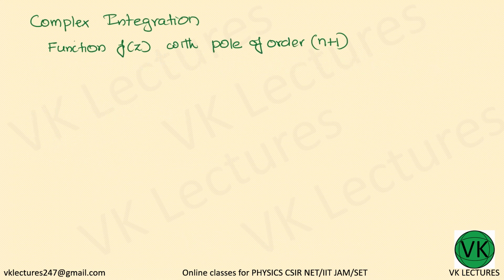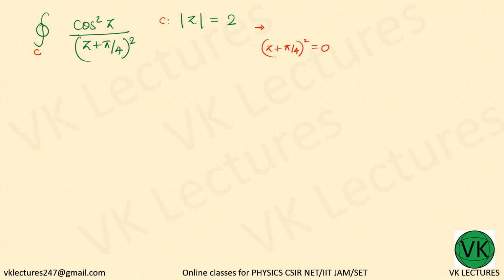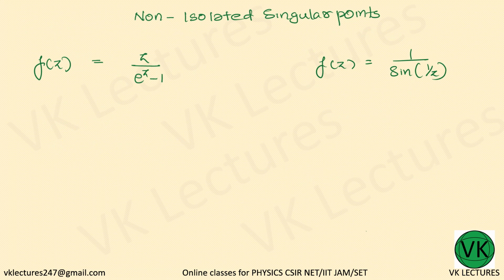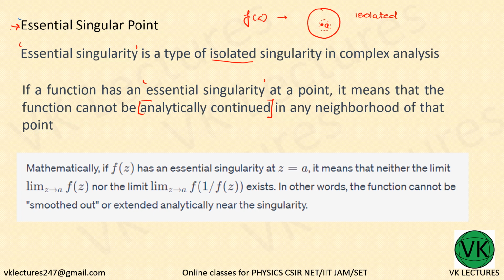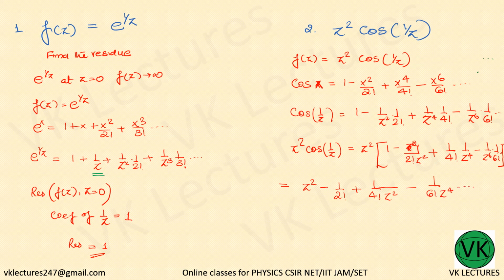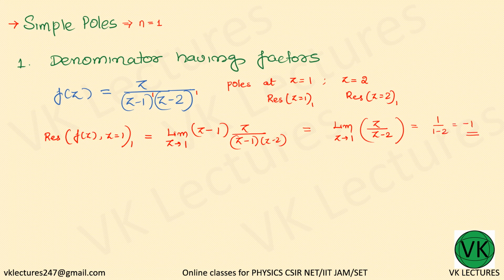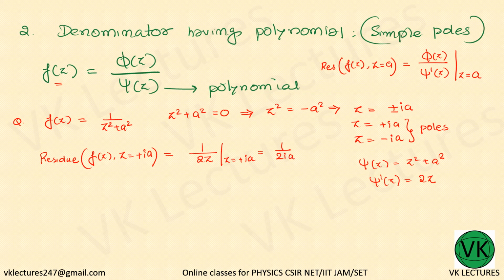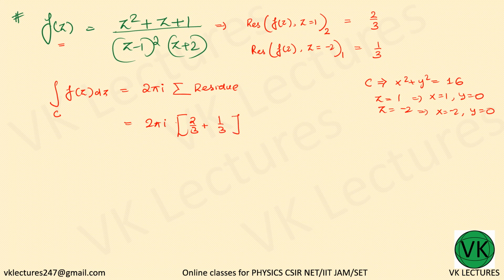Complex Analysis Complex Integration Part-2